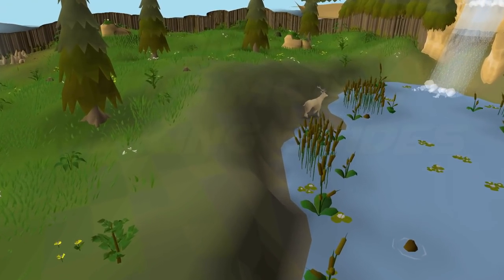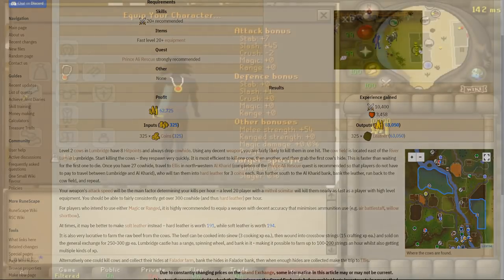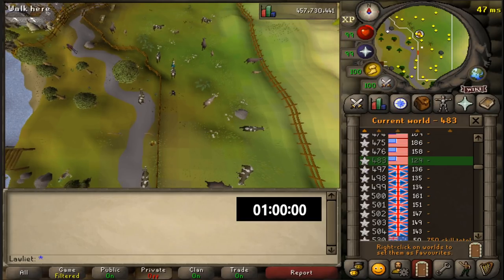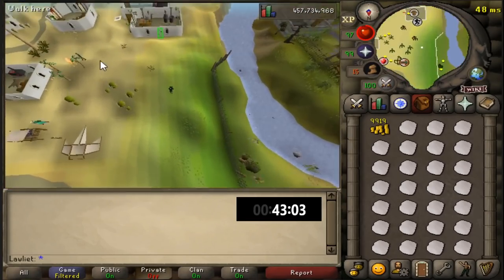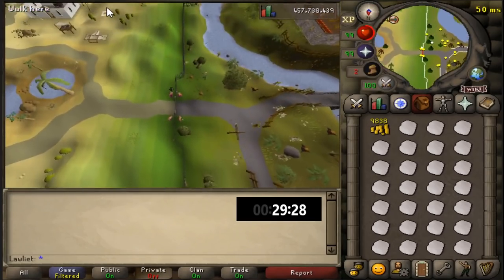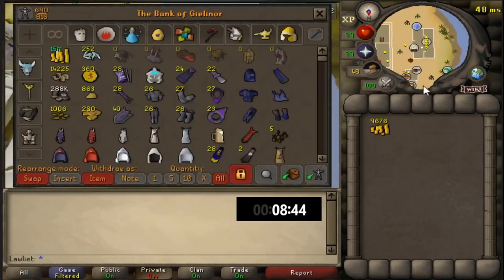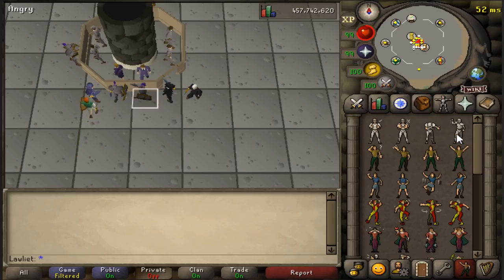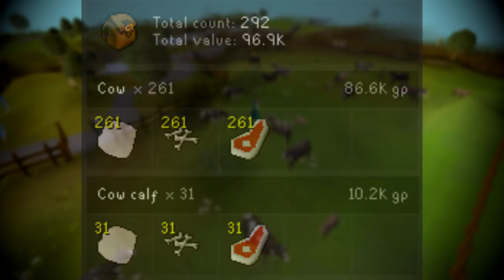Collecting Cowhide | Testing OSRS Wiki Money Making Methods